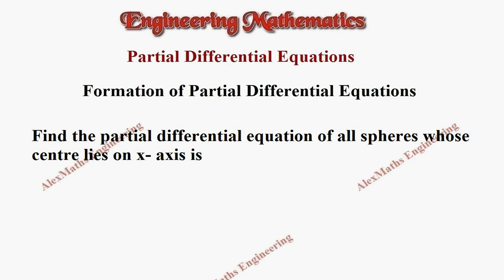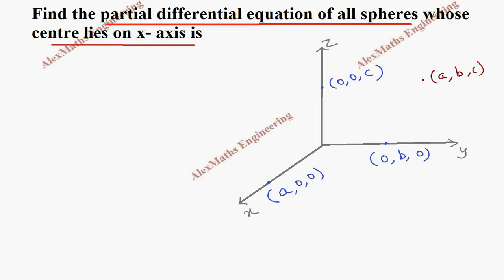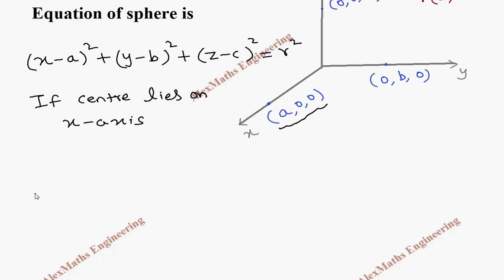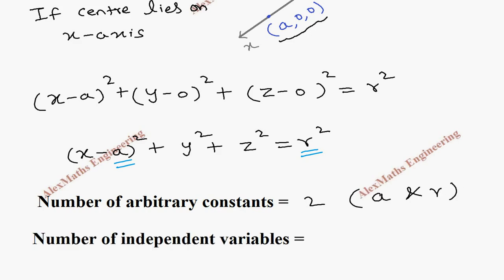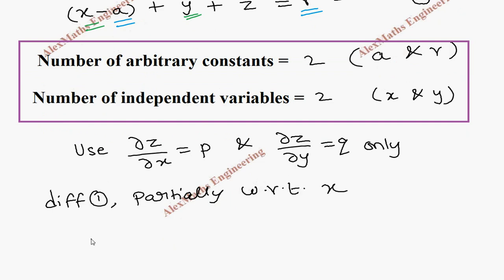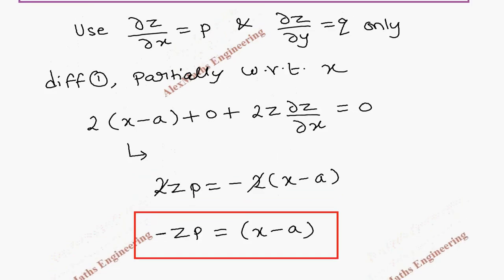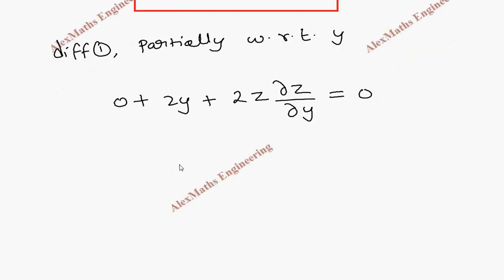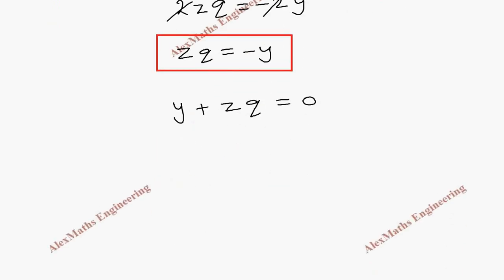Formation of PARTIAL DIFFERENTIAL EQUATIONS | Problem 21 | By Eliminating Arbitrary Constants